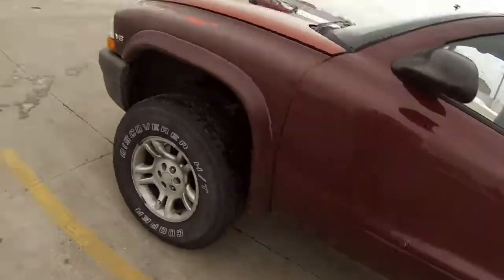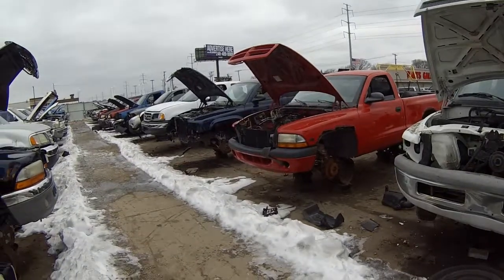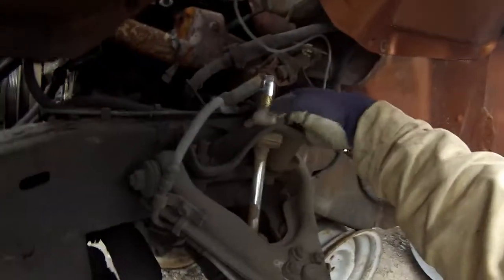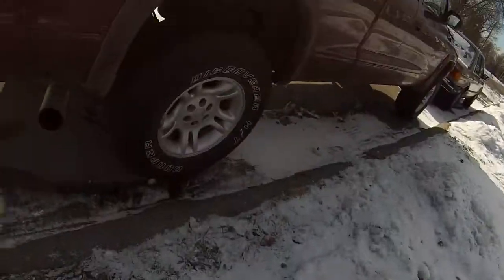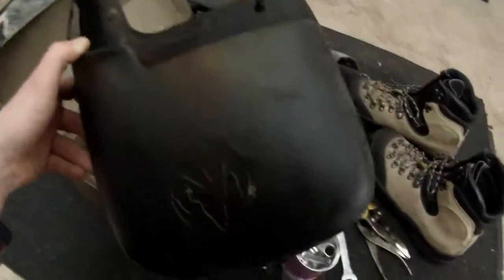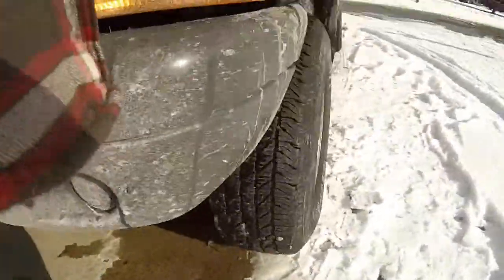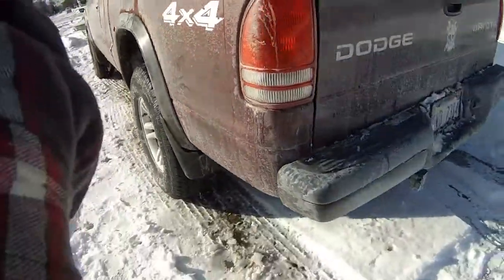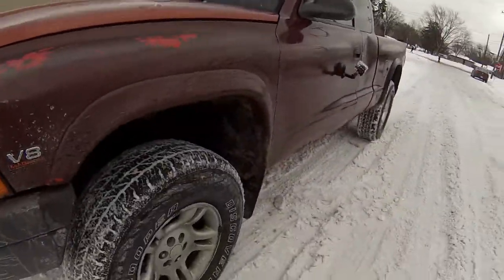Junk Yard Dodge Dakota OEM Mudd Flaps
Junk Yard Dakota Mudd Flaps Install.